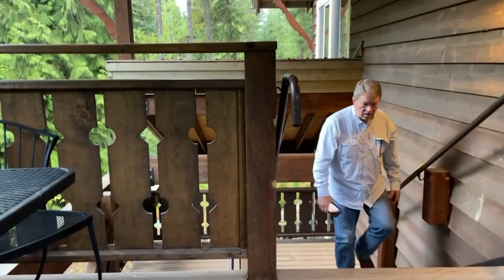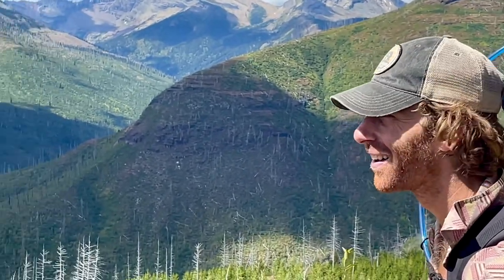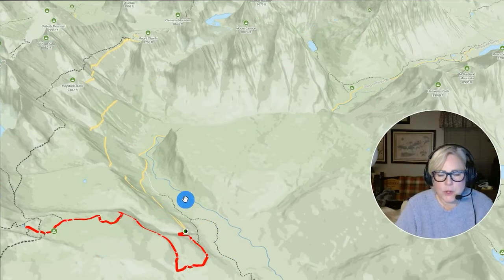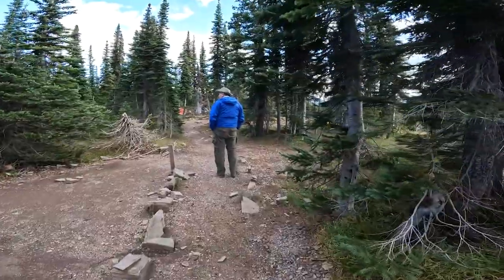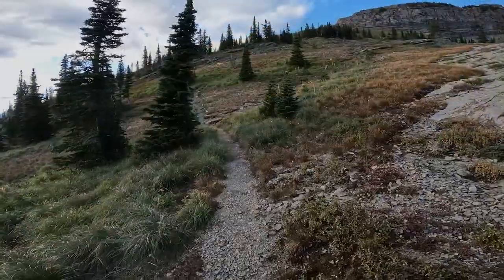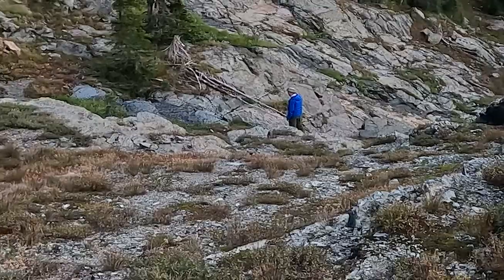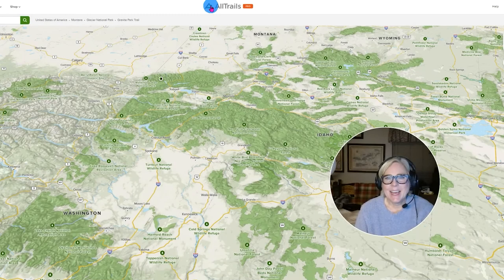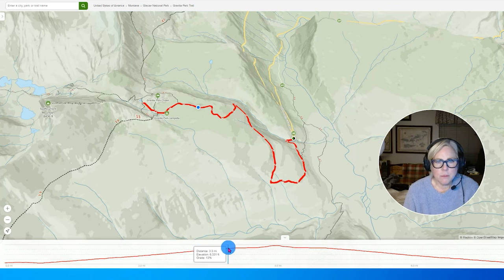How to backpack Glacier NP over 60, and AVOID THE CROWDS: Loop Trail to Granite Park Chalet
Are you over 60?  Do you enjoy backpacking?  Wondering if you can hike Glacier National Park?  This Glacier National Park 2022 video series will show you how to hike 50 miles and more in Glacier NP even if you are over sixty and overweight (like we are).  The season at Glacier for backpacking is short, and getting into the backcountry is the best way to avoid the crowds and take in the beauty of Glacier.  We used Glacier Guides for our trip and could not have been more pleased.  Our 5 1/2 day trip from the Loop Trail off Going to the Sun Road to Bowman Lake Campground started out beautiful, and although we did think it was possible got more awesome each day!   This video highlights Day 1, from the Loop Trail to Granite Park Chalet.

What's included:
00:28 Glacier Guides Lodge
01:06 Loop Trail
04:43 Granite Park Campground
06:35 Wrong Way -- Off Trail
09:17 Approach -- Granite Park Chalet
10:35 Granite Park Chalet
13:28 Sunset
14:41 All Trails Map Details

Upcoming Glacier National Park Videos:
Granite Park Chalet to Fifty Mountain Campground
Fifty Mountain Campground to Kootenai Campground
Kootenai to Lake Frances Campground
Lake Frances over Brown Pass and the Continental Divide to
Lake Bowman Campground.

Where to stay:  Glacier Guides Lodge
Who to use as guides:  Glacier Guides
Best Food:   McDonald Lodge

We love to talk about hiking and backpacking and our adventures.  We can do this!  You can do this!

We both work full time at jobs that pay the bills.  Backpacking (and making videos) is just a hobby we love.  If you enjoy our videos, we would very much appreciate a thumbs up, so we know you are enjoying what we are sharing.